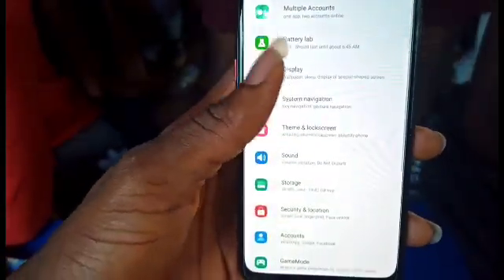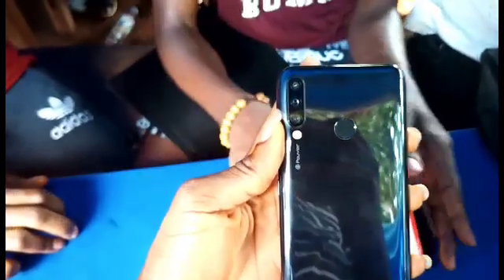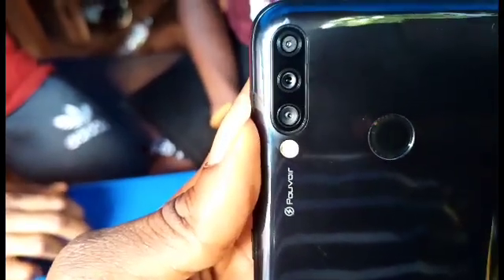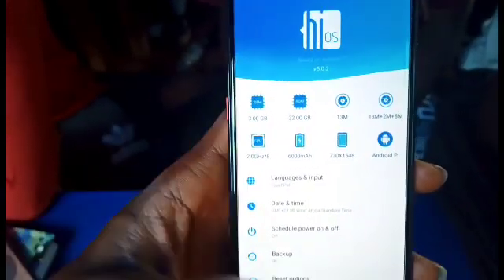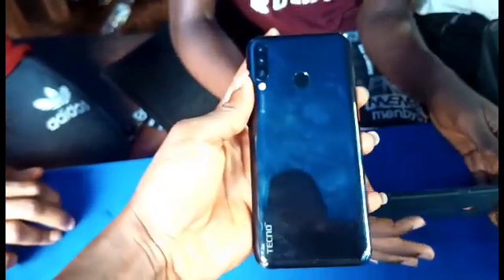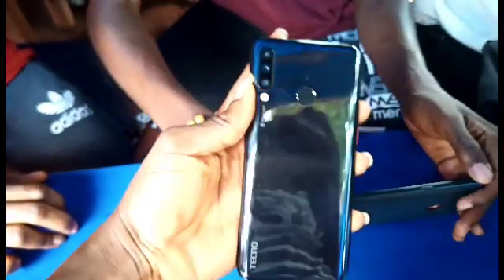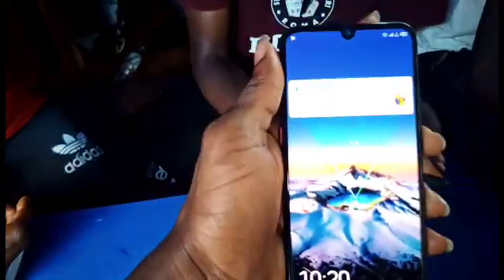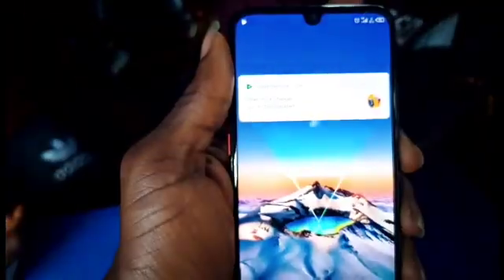Tecno Pouvoir 3 Plus Impressions: Battery Phones are Getting Better!!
You may have heard of the Tecno Pouvoir 3, but have you heard about the quietly launched Tecno Pouvoir 3 Plus? This video covers my first impressions of the device.

Thanks to my friend Dumto for actually giving me this device to do my Impressions video.

Let me know what you'd like me to improve on in the next video and also what to cover in the next video.

Intro and Background Music:
Genocide (Prod. Pendo)